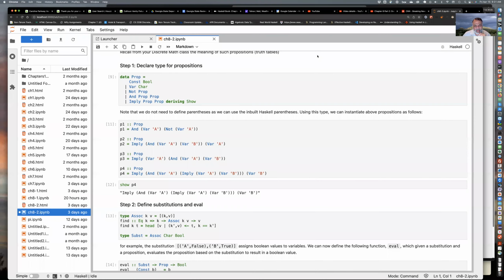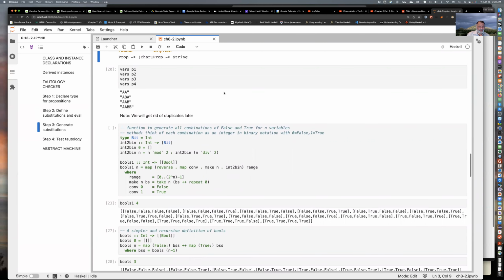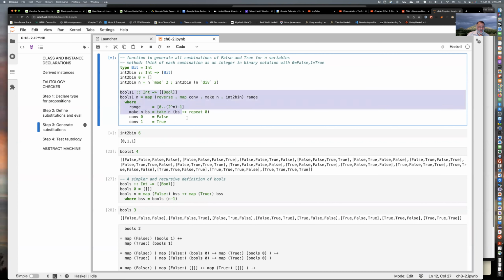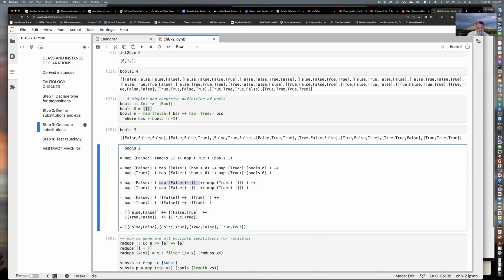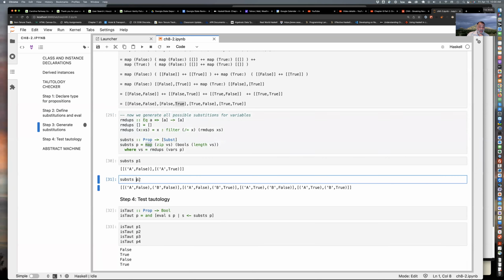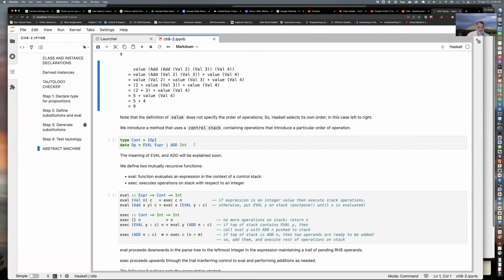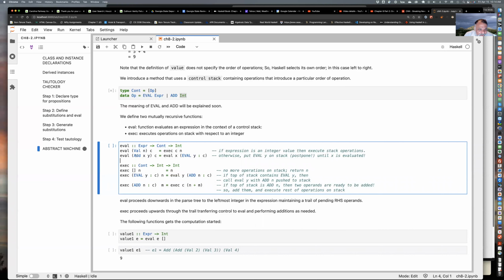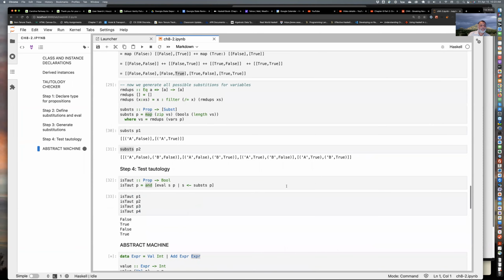Chapter 8 Part 3: Declaring Types and Classes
Haskell: Declaring Types and Classes